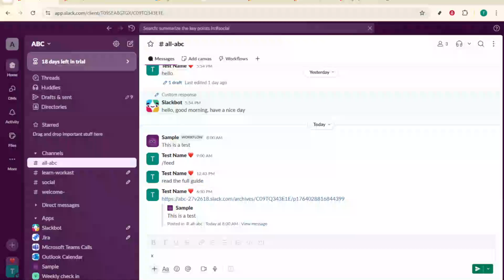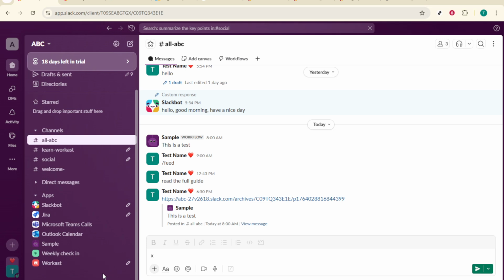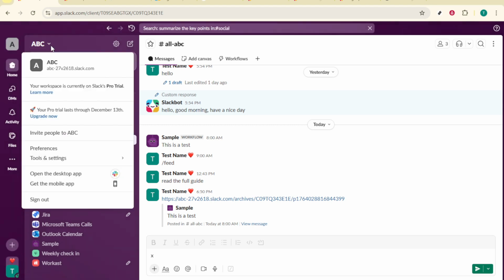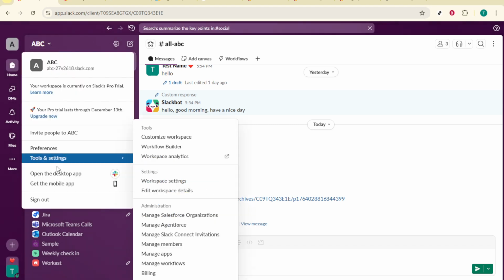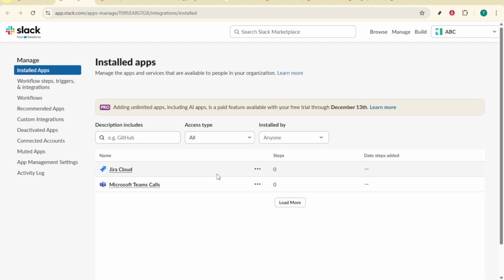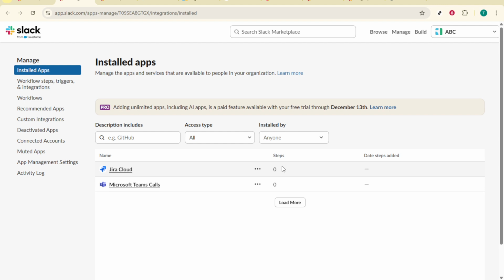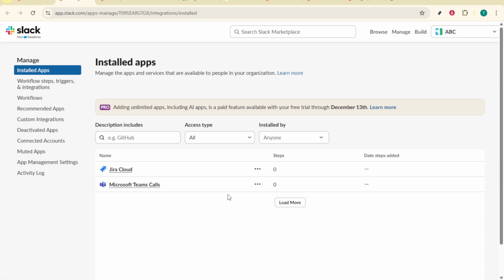Remove Apps in Slack Workspaces Easily [2025 Guide]